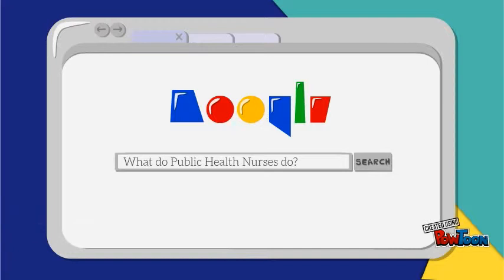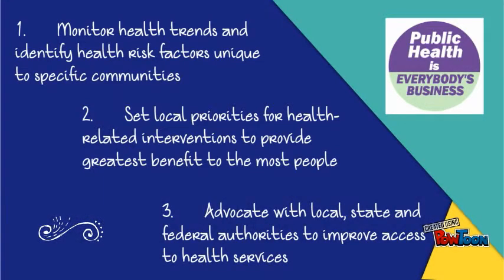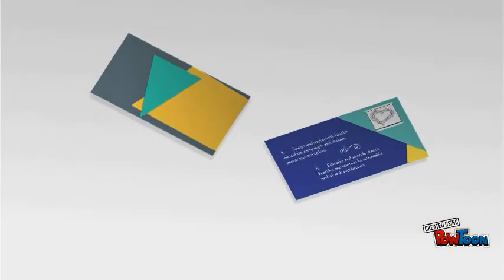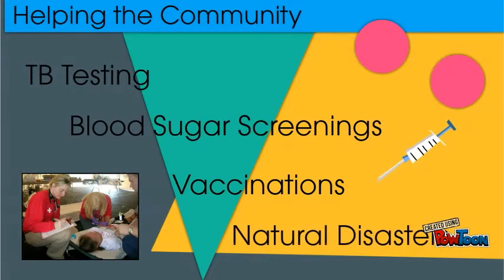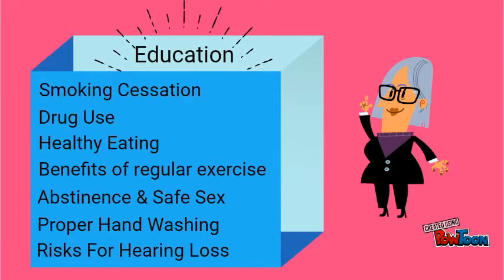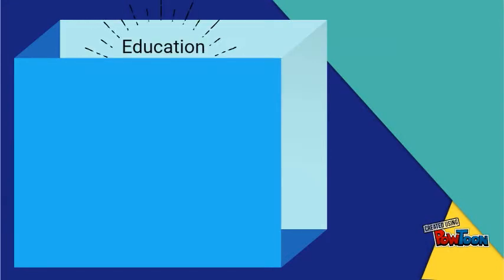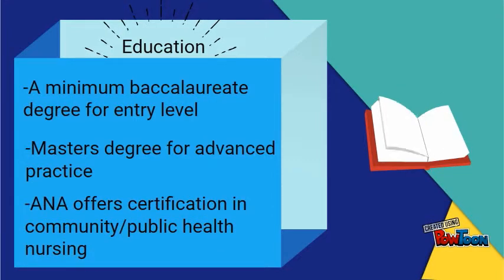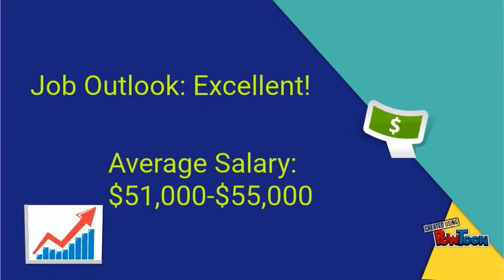Public Health Nursing Presentation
Public Health Nursing Presentation for NUR 330-- Created using PowToon -- Free sign up -- Create animated videos and animated presentations for free.  PowToon is a free tool that allows you to develop cool animated clips and animated presentations for your website, office meeting, sales pitch, nonprofit fundraiser, product launch, video resume, or anything else you could use an animated explainer video. PowToon's animation templates help you create animated presentations and animated explainer videos from scratch.  Anyone can produce awesome animations quickly with PowToon, without the cost or hassle other professional animation services require.